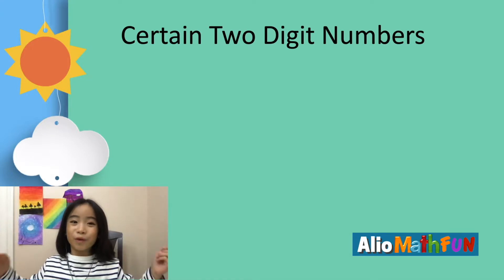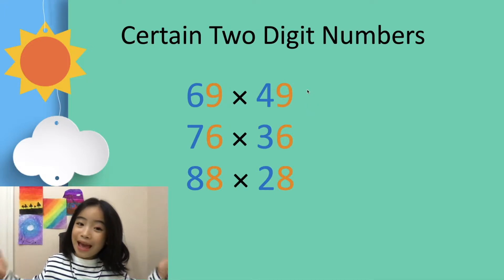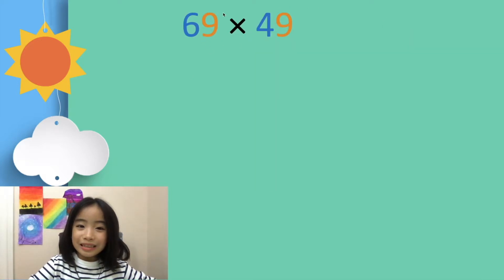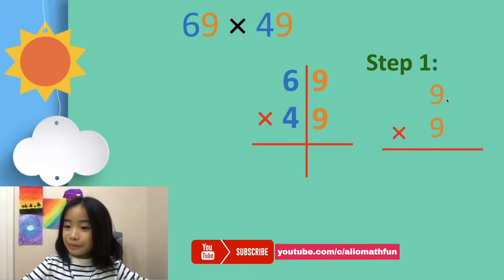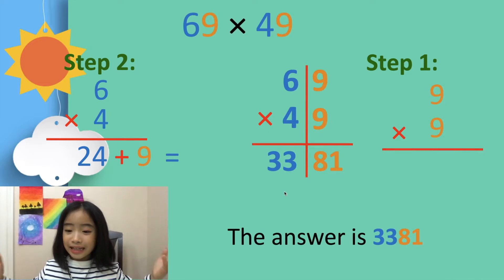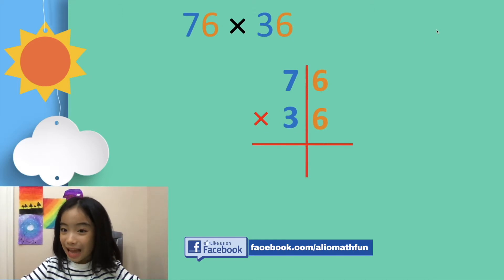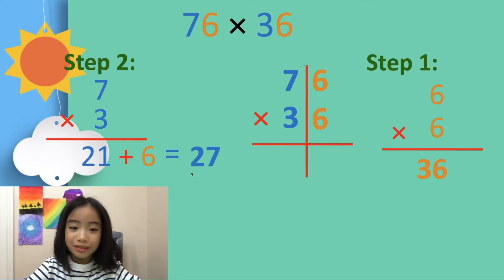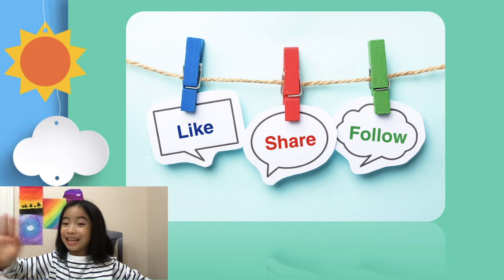Mental Math Speed Multiplication for Some Two Digit Numbers Part Two | Kids Math Fun Lesson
Mental Math Speed Multiplication Trick for Some Two Digit Numbers - they have the same ones digit and the sum of the tens digits is 10. for example 69 x 49, 76 x 36, 88 x 28 etc.
Learn this trick so that you can improve your math multiplication speed.
This example lesson teaches you how to do it! Hope you enjoy it!